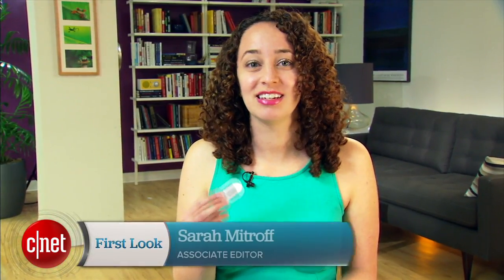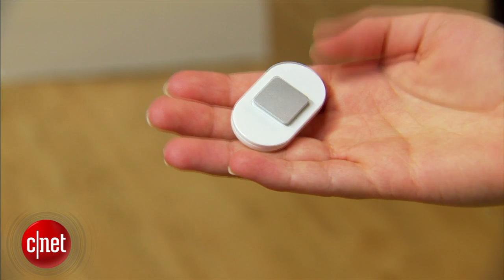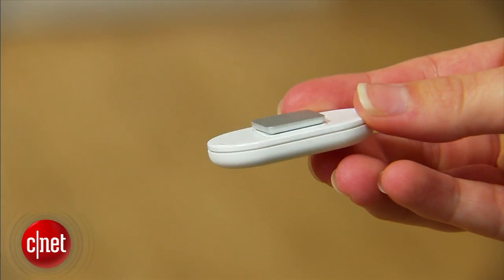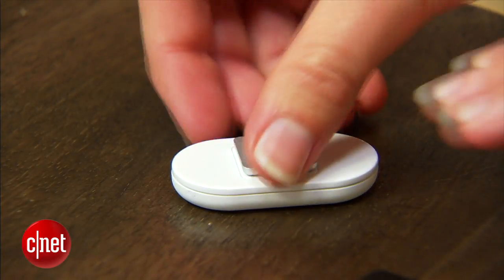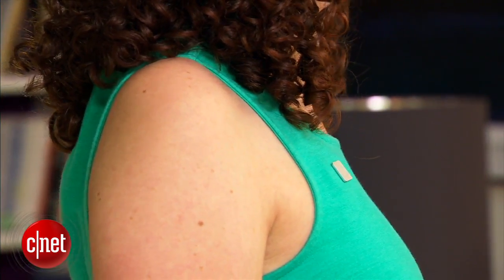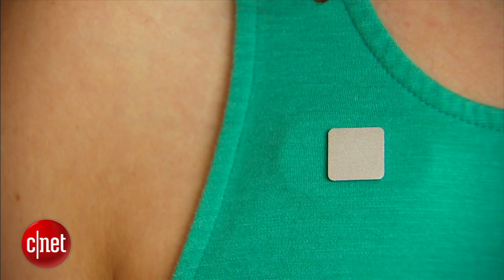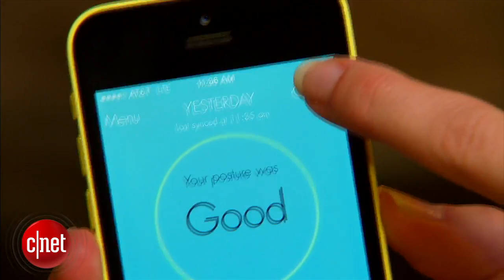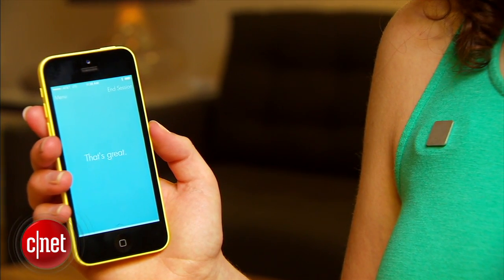The Lumo Lift is a fashionable posture-tracking wearable gadget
Track your posture, step count, and calorie burn with this small magnetic fitness device.